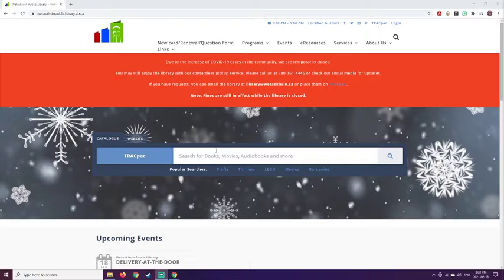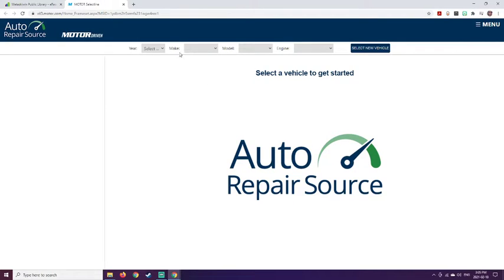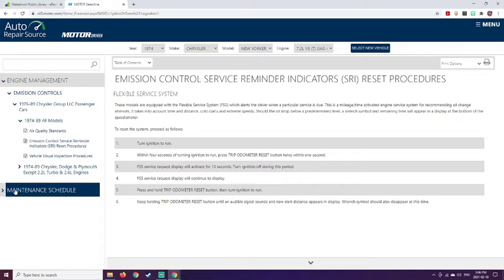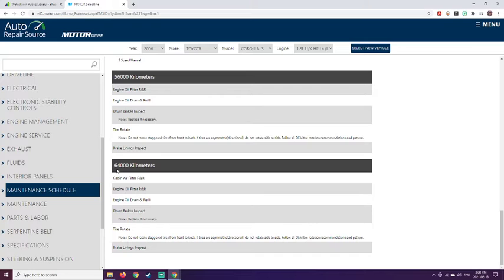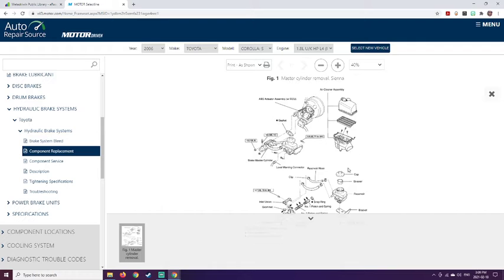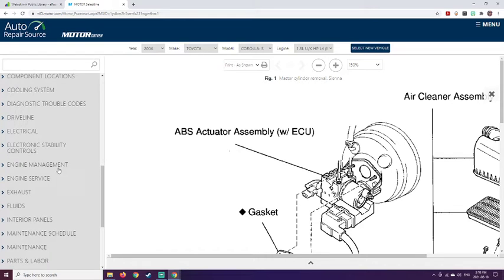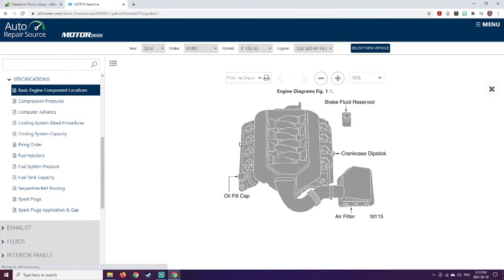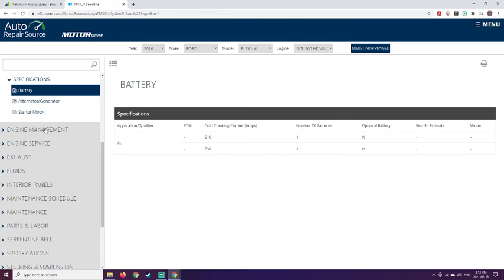eResource Series: Auto Repair Source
Christine from Wetaskiwin Public Library demonstrates how to access and explore Auto Repair Source for free using your Wetaskiwin issued library card.